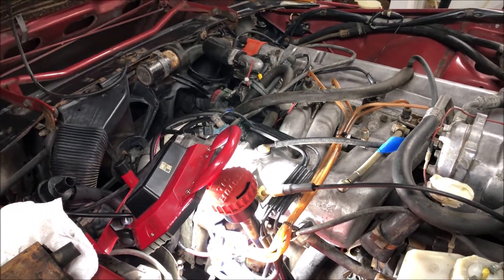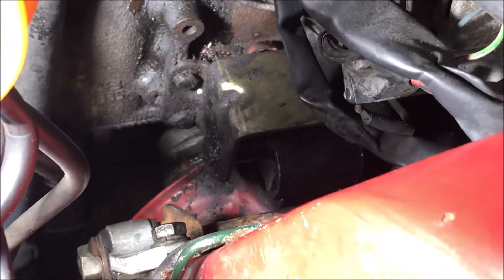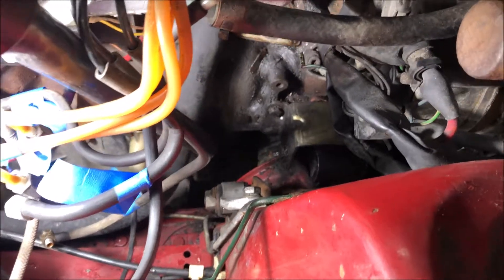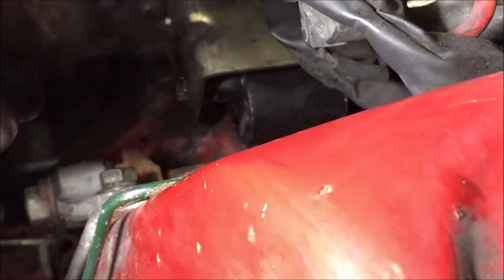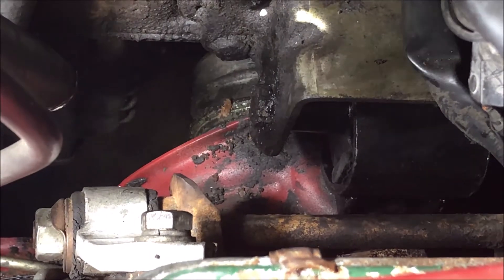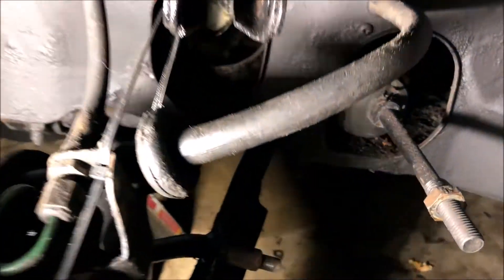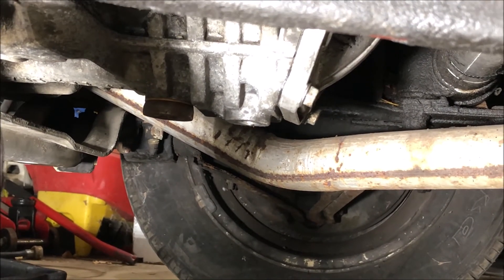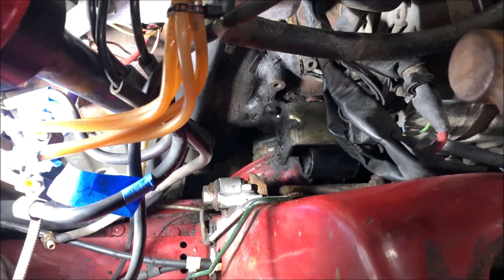1985 SAAB 900S B Engine Left Rear Motor Mount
In this video I give an overview of how to replace the left rear motor mount on a C900, using my 900S as an example